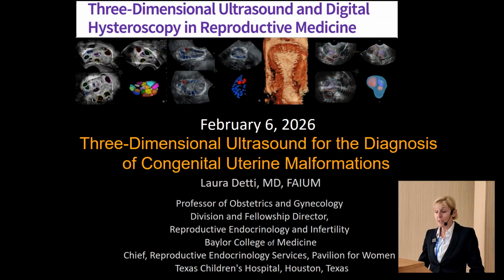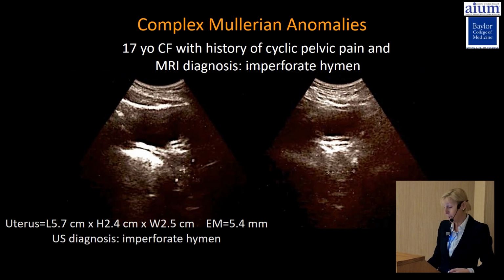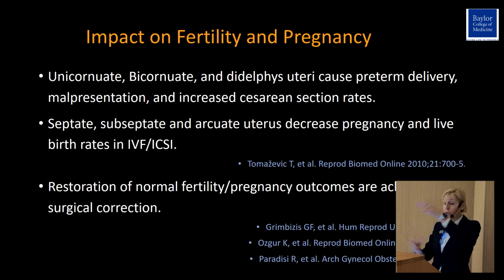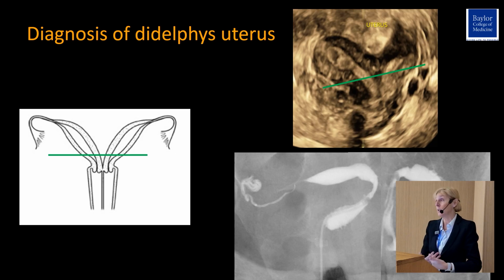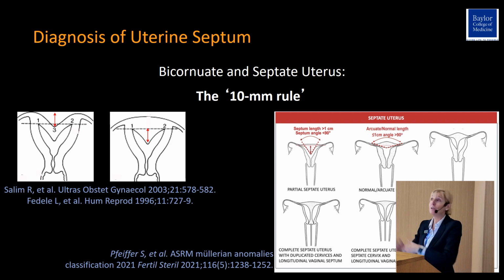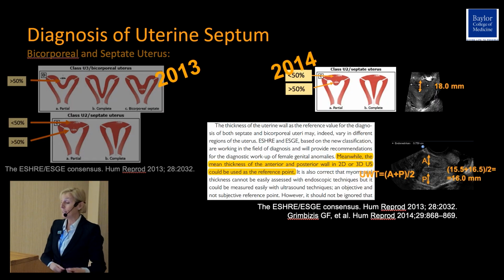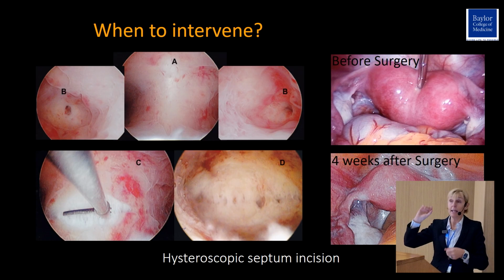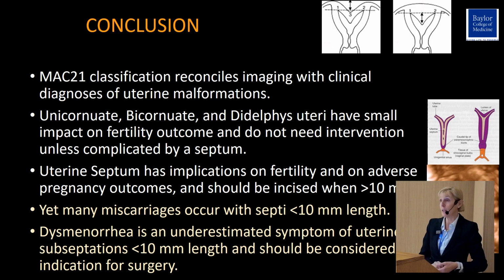Laura Detti - Three-Dimensional Ultrasound for the diagnosis of Congenital Uterine Malformations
🔵 Three-Dimensional Ultrasound and Digital Hysteroscopy in Reproductive Medicine - Three-Dimensional Ultrasound for the diagnosis of Congenital Uterine Malformations - Laura Detti